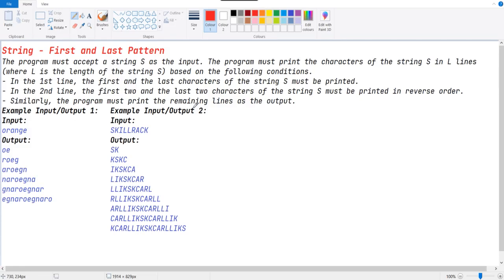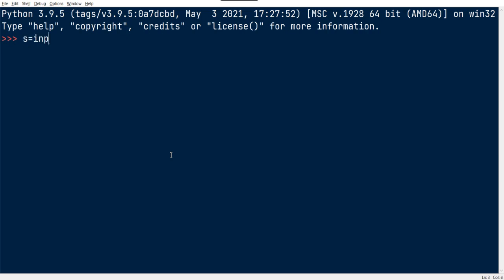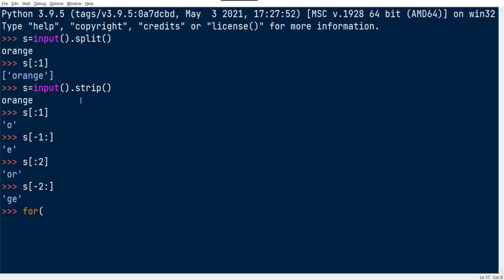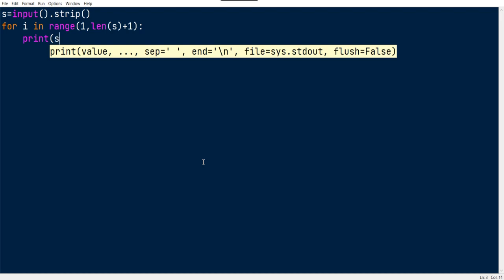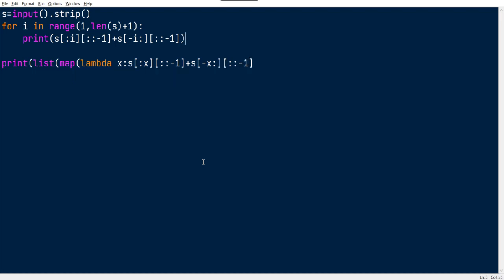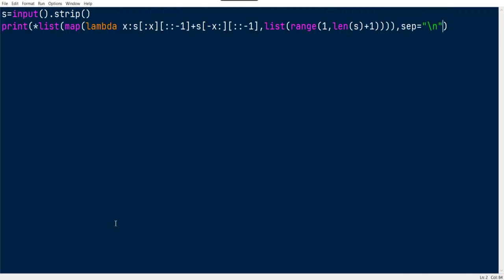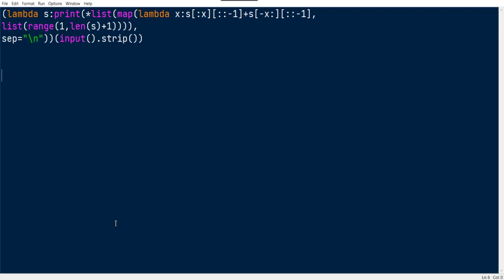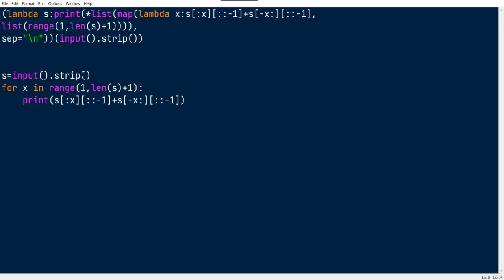05 06 2021 SKIDMARK Daily Challenge string first last pattern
python problem solving for skidmark daily challenge string first last pattern beginner friendly English step by step tutorial